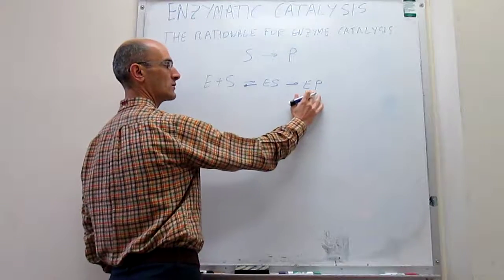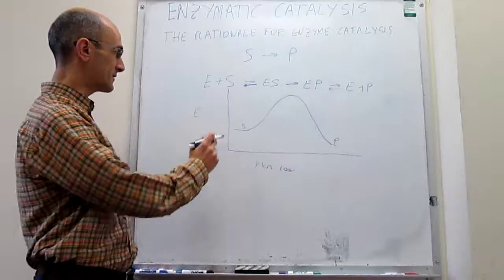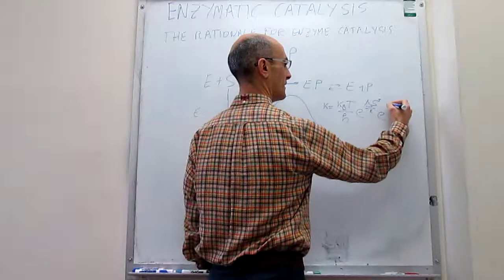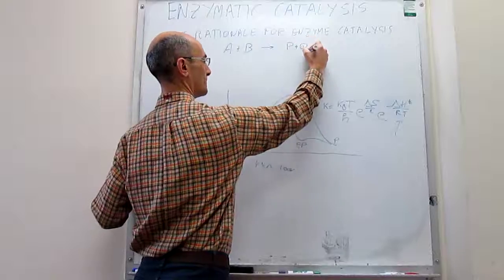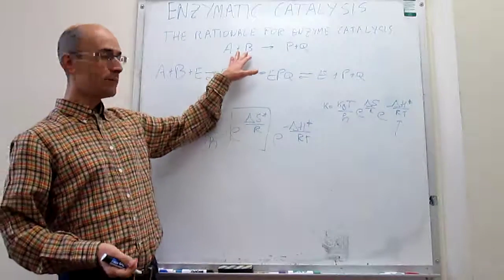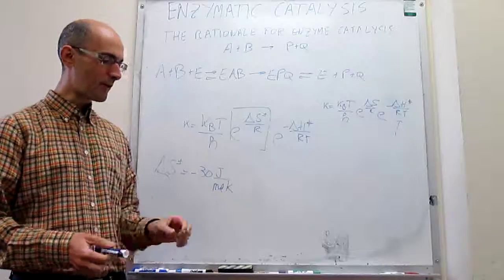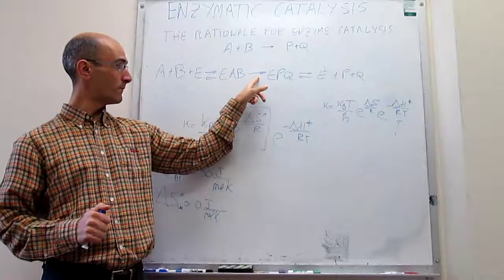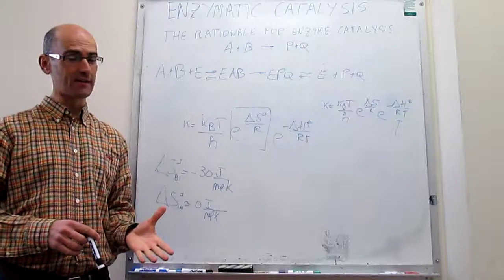The rationale for enzyme catalysis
10-2. This video explains why an enzyme might makes a reaction faster. First, it can lower the enthalpy of activation. Second, it may increase the entropy of activation. Both a lowering in the enthalpy of activation and an increase in the entropy of activation increase the rate, according to transition state theory